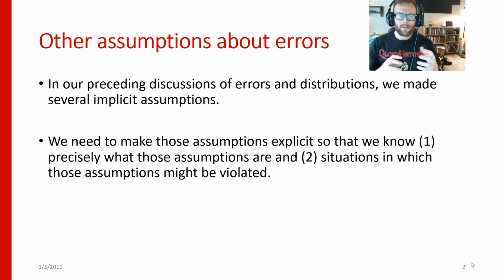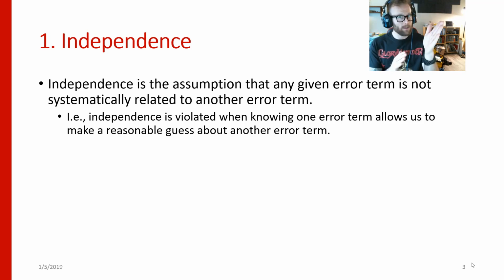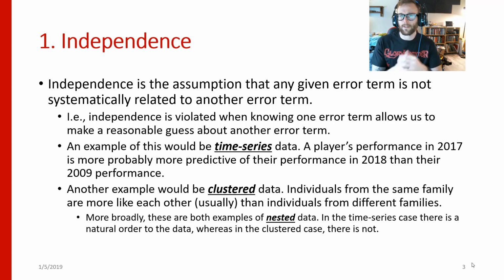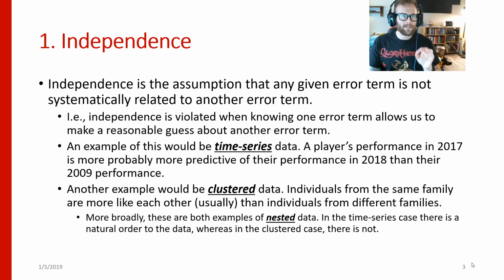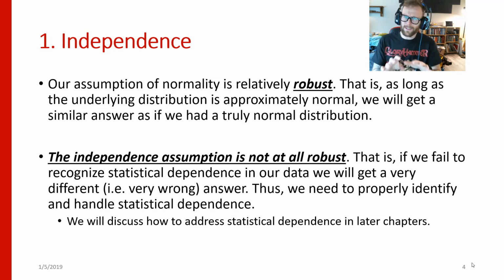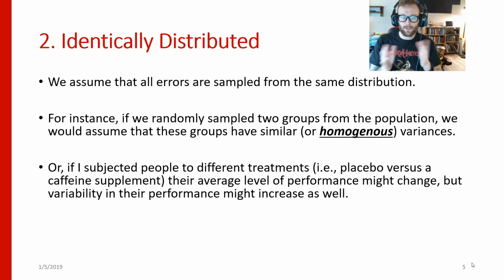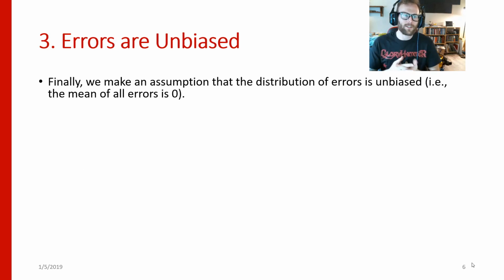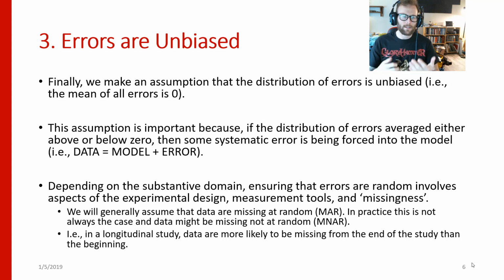Design and Analysis 1: Module 03c